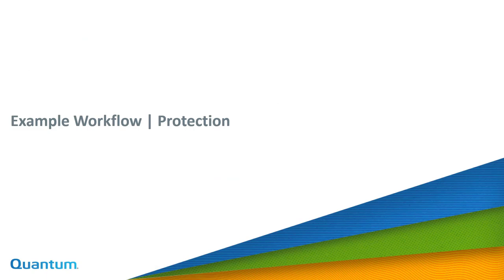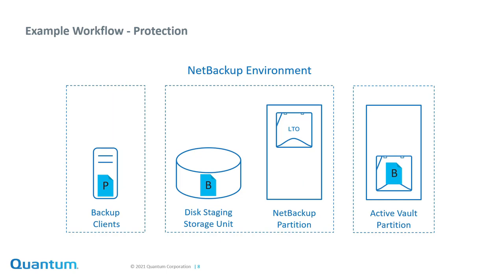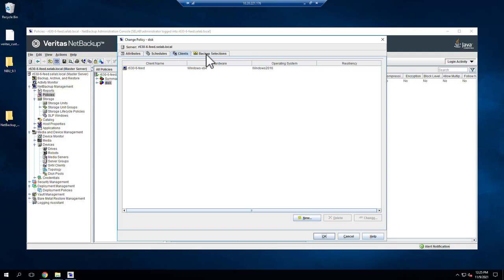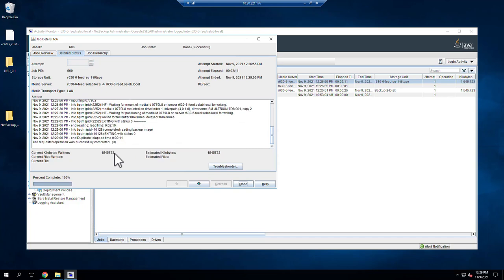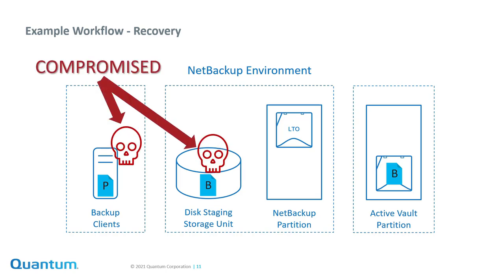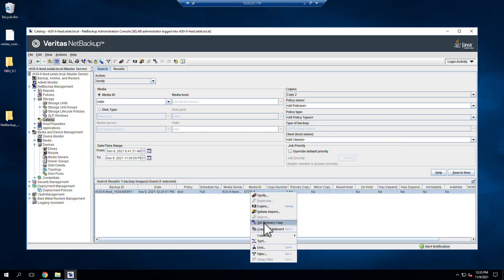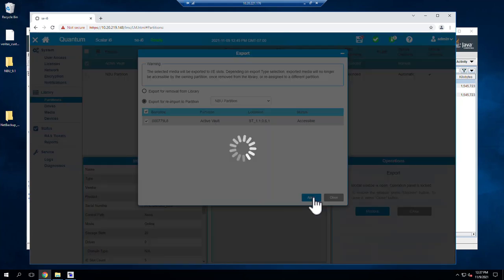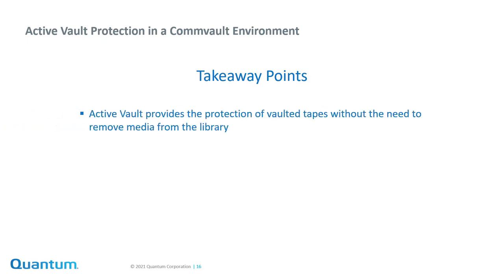Configuration for Veritas NetBackup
Scalar Active Vault with Veritas NetBackup